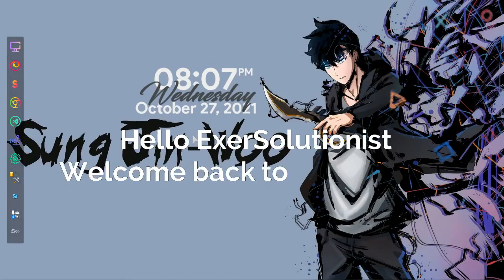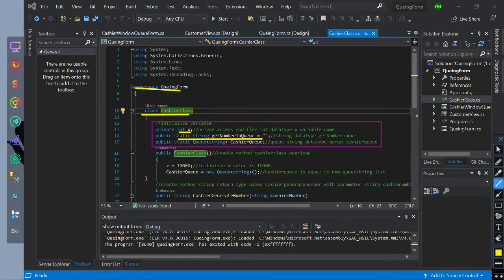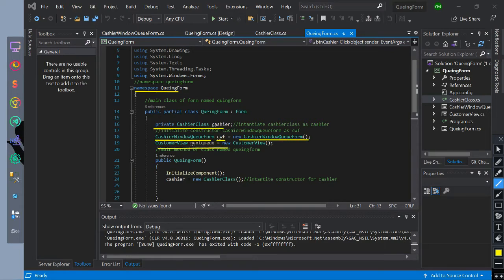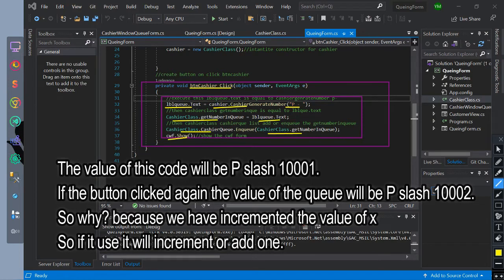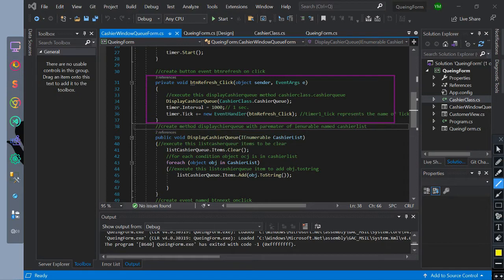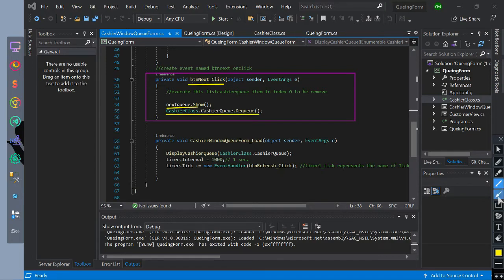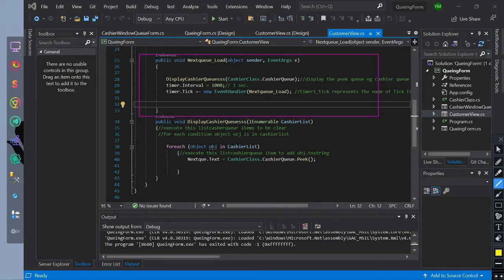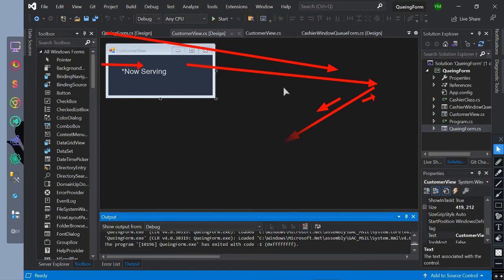C# Programming Exercise Solution 7: Collection and Generics of Queue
🔴 *** MY PRODUCTS ***
C#
Java
PHP
Python
and etc.